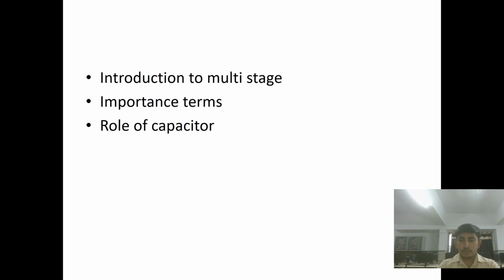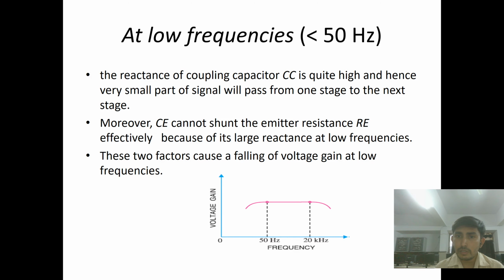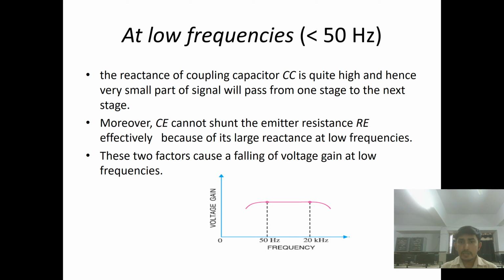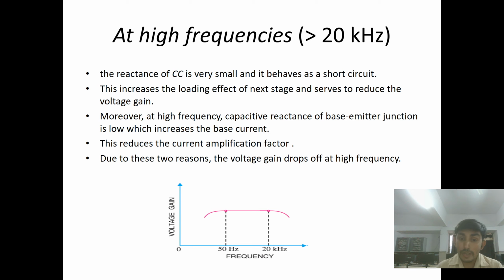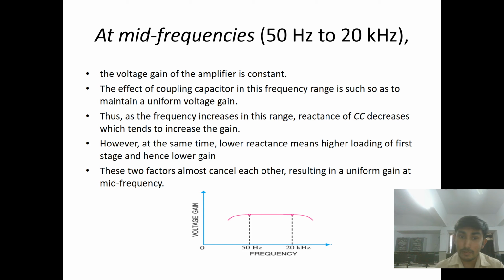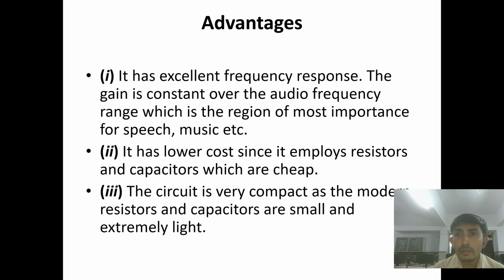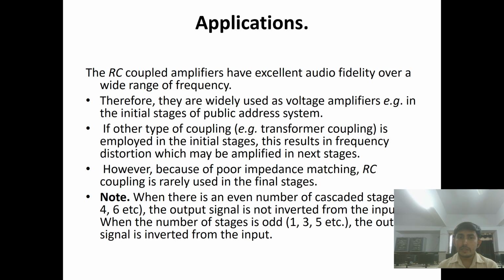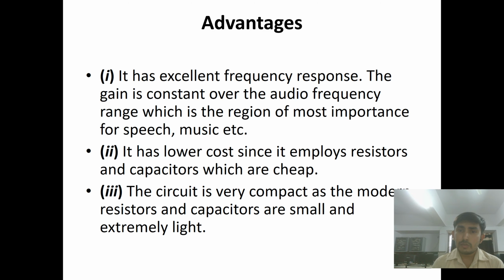lecture-5 P-503 UNIT -1 Multi-stage amp. (R-C Amp. frequency response)